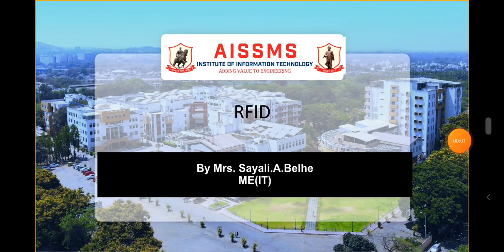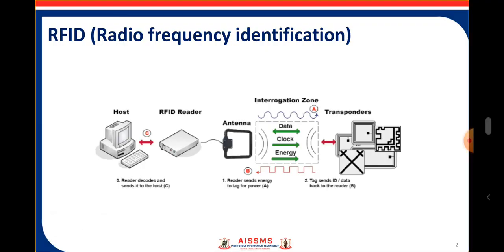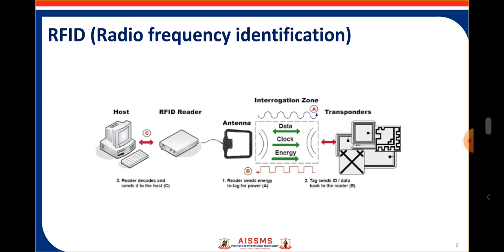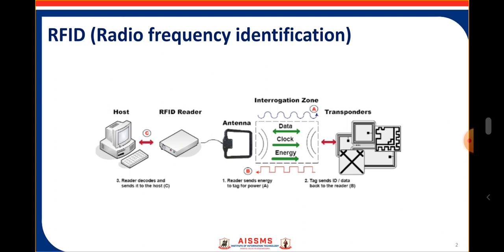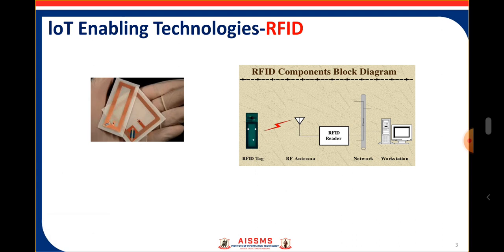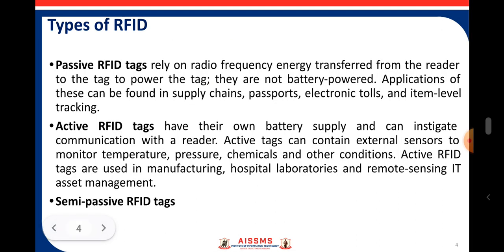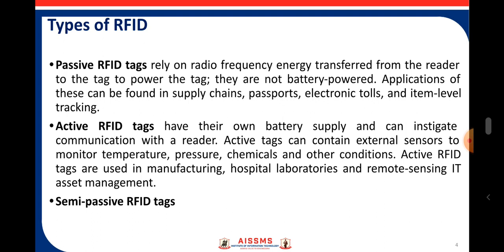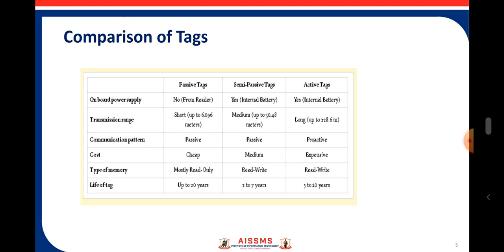RFID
Presenter: Mrs.Sayali Belhe
Description: RFID (radio frequency identification) is a form of wireless communication that incorporates the use of electromagnetic or electrostatic coupling in the radio frequency portion of the electromagnetic spectrum to uniquely identify an object, animal or person.